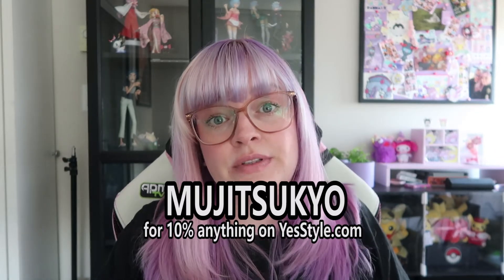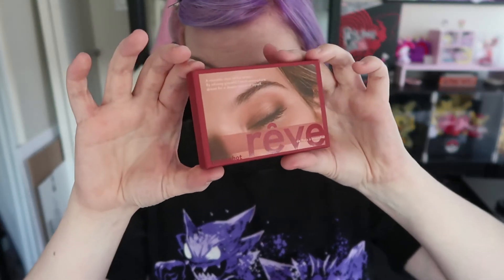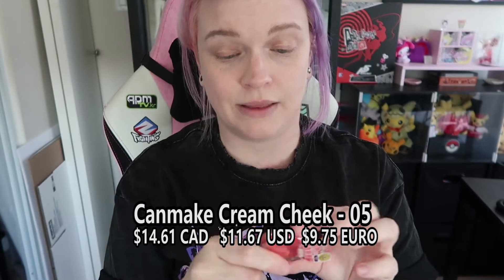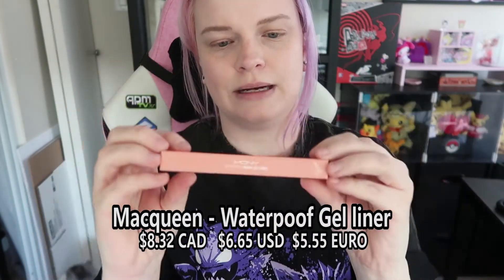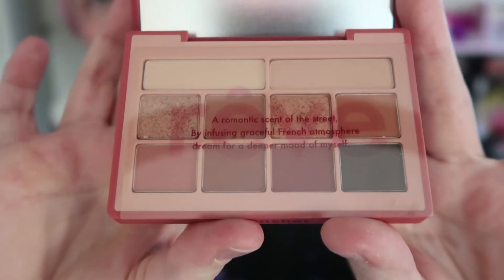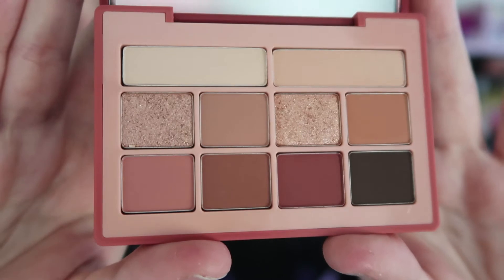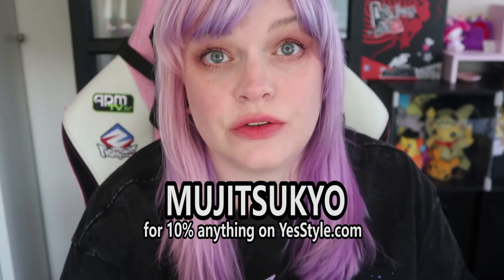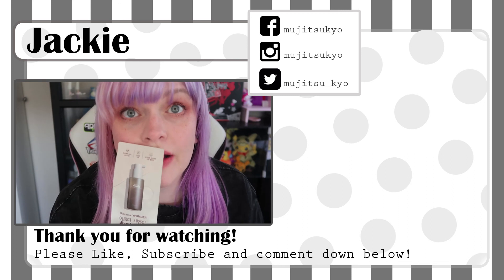YesStyle Lunar Makeup Review - GRWM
(yes style)

Feeling snazzy? Buy me a Pizza: (thank you!!)

I'm Jackie and I generally make videos about makeup, Japan and cats. Basically anything I like really.

I'm consistently inconsistent with videos, but the next one will be soon!

Jackie ^_^